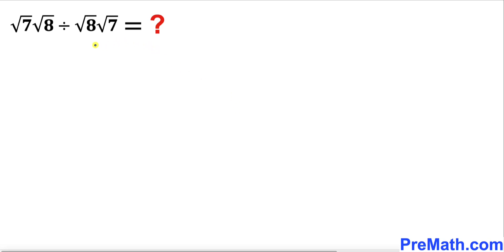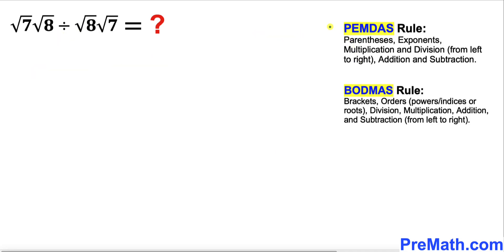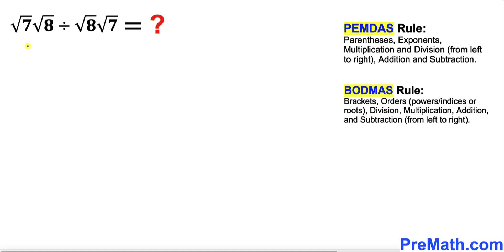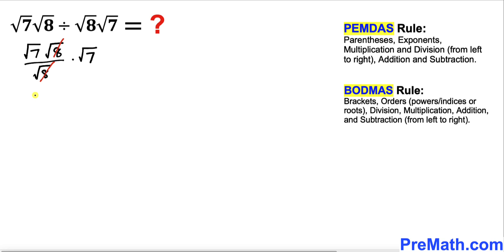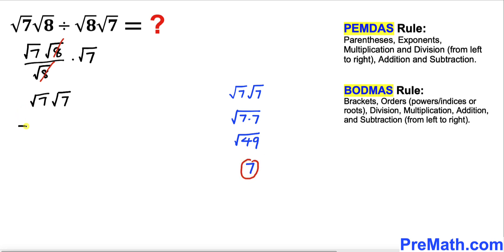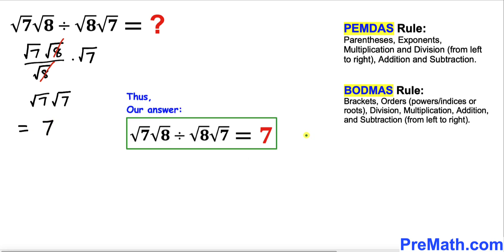Can you simplify Radical Problem? | Calculators Not Allowed | College Entrance Question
Learn how to solve the radical expression without a calculator.  Step-by-step tutorial by PreMath.com

blackpenredpen
math olympics
olympiad exam
math olympiada
British Math Olympiad
olympics math
olympics mathematics
Number Theory
mathcounts
math at work
exponential equation
Math puzzles
Olympiad Mathematics
pre math
Competitive exams
square root